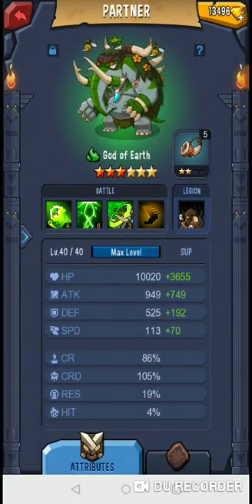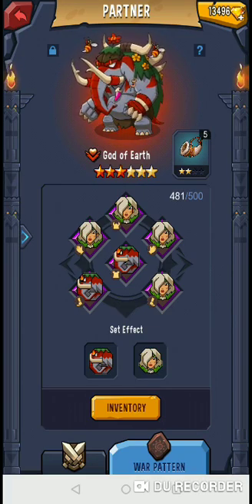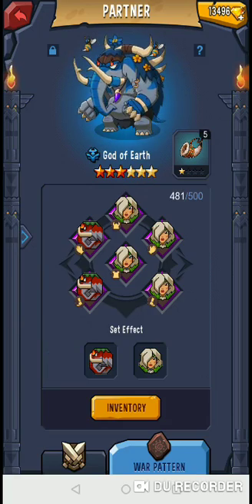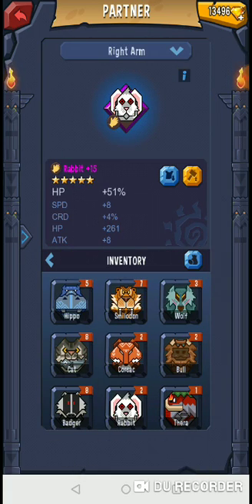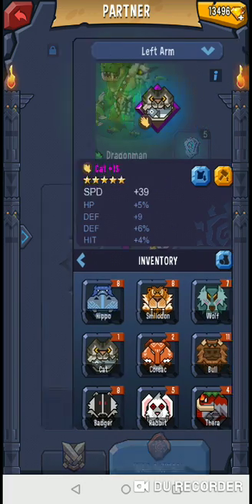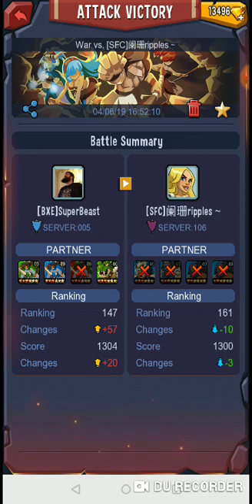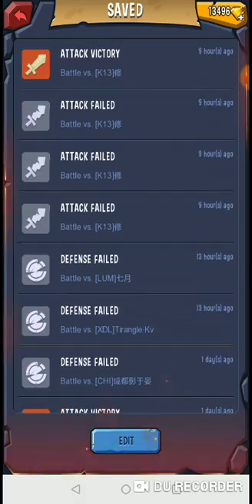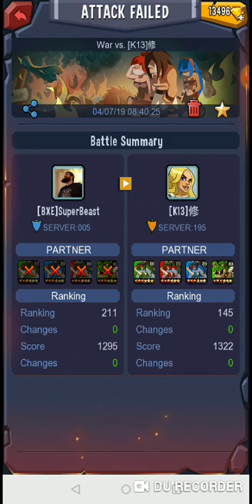3 Elephant & Dragon Man Team Information // SuperBeast // S5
Here is information 3 elephant 1 dragon man
if you want to know about some othe decks comment down
if you have any intresting videos send to you us on fb or whats app

Like us our pages sites and other channels